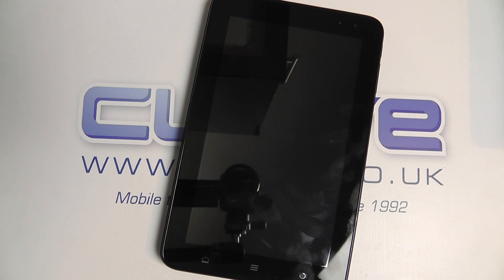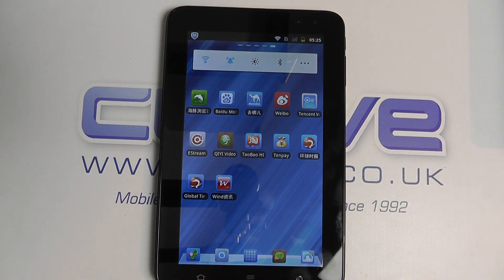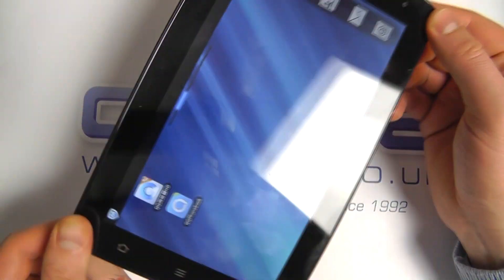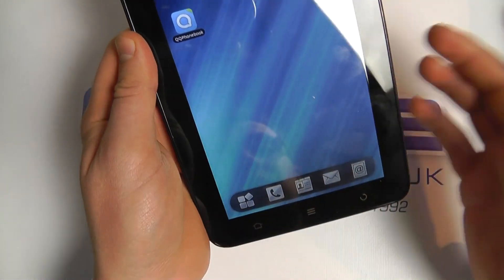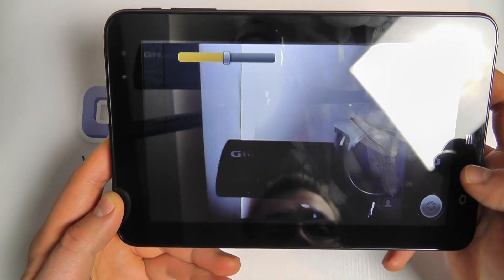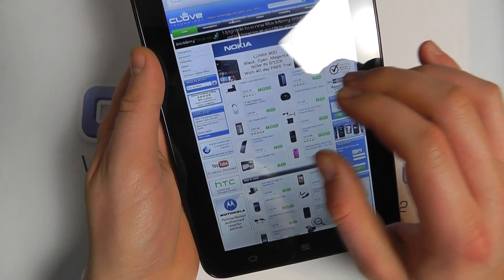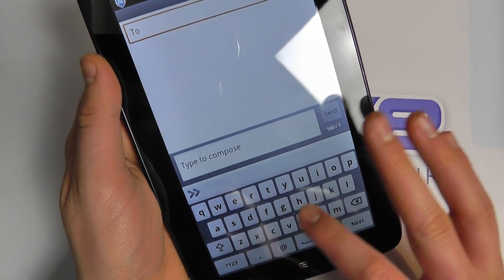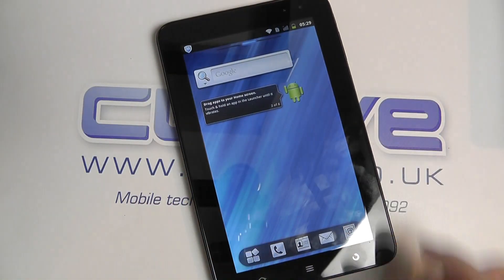ZTE Light Tab 2 V9A (3G Android Tablet) Hands On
A hands on with the ZTE Light Tab 2 3G Android Tablet.